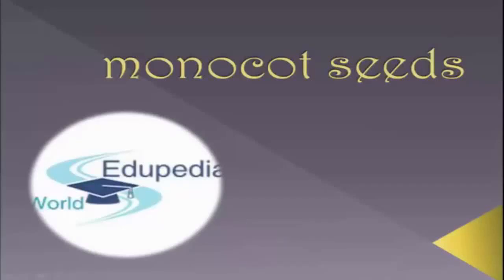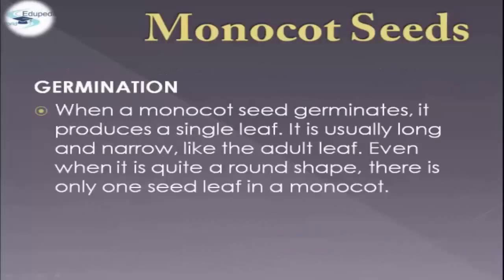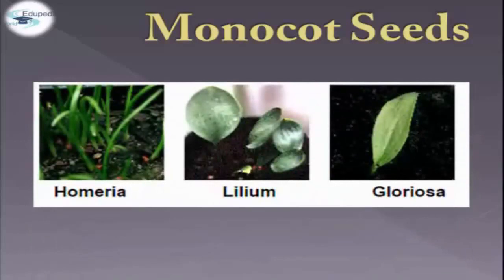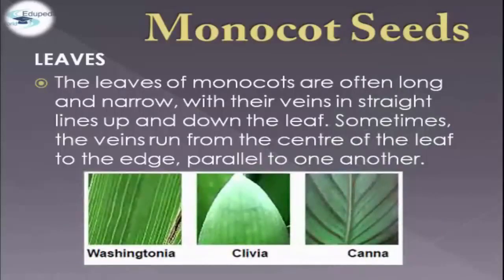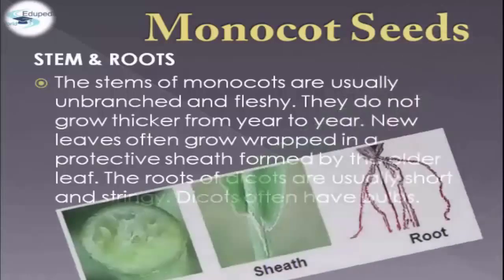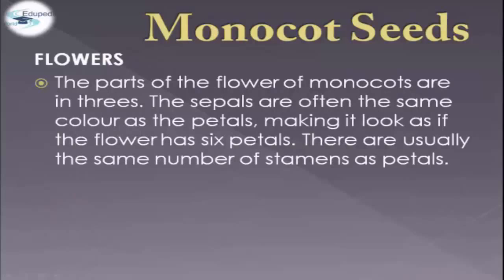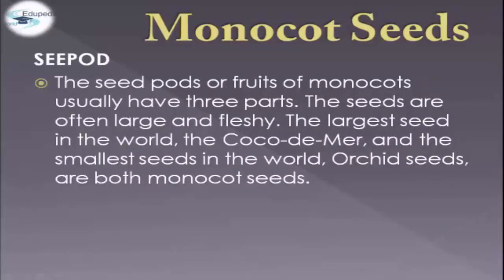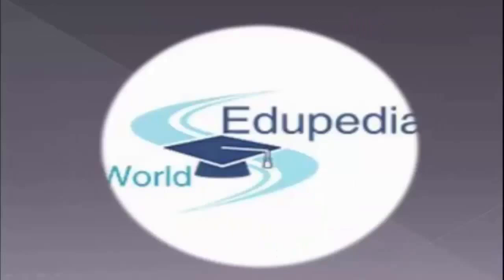Plant Physiology | Monocot Seeds | Introduction | Examples | Detailed Overview | Part 3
~ Monocot Seeds

- Introduction to Monocot Seeds
   In terms of :
    * Germination
    * Leaves
    * Seedpod
    * Stems and Roots
    * Flowers
    * Seedpod